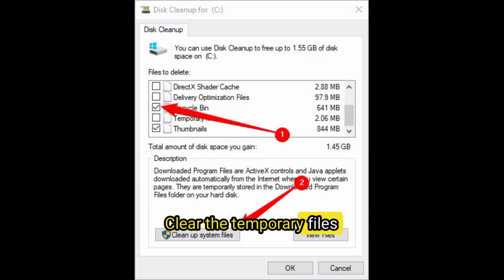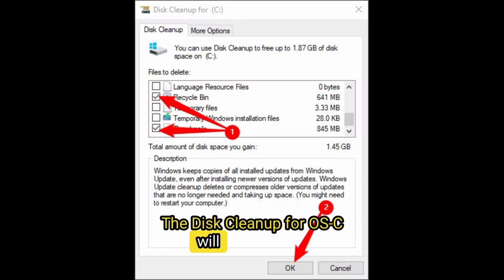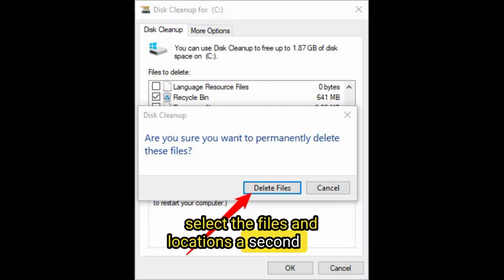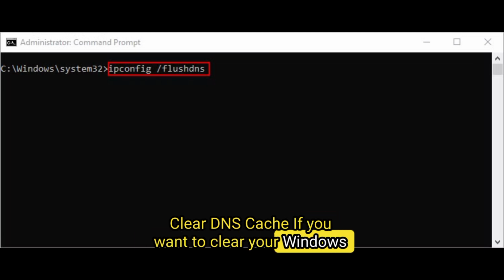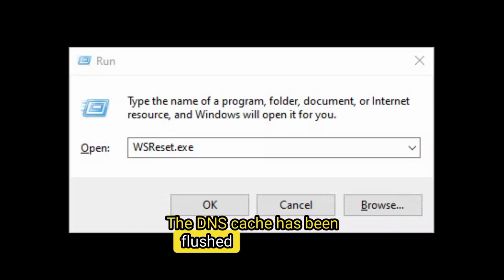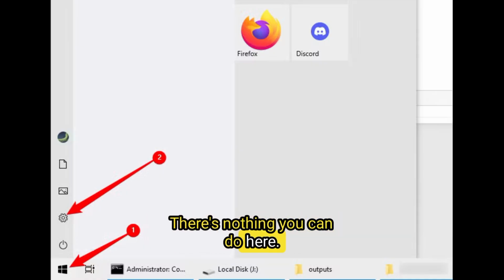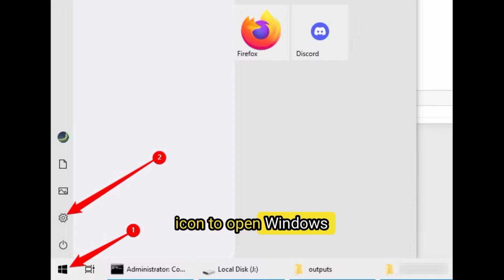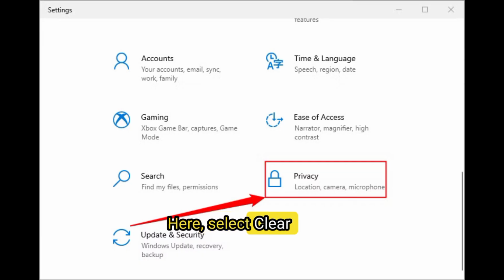How To Clear All Junk & Cache From PC & Laptop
🧹 How To Clear All Junk & Cache From PC & Laptop | Speed Up Your Computer (2025 Guide)

Is your PC or laptop running slow? 🐢 It might be time to clean out all that junk and cache! In this video, I'll show you step-by-step how to completely clear out unnecessary files, temporary data, and cache to boost performance and free up space. 💻⚡

✅ Works on:

Windows 10

Windows 11

how to clear cache on windows 10

clear cache on laptop

speed up pc windows 10

delete temporary files windows 11

pc cleaner tutorial

clean pc to make it faster

remove junk files from laptop

windows 10 cleanup

free up space on pc

how to clean laptop

clear ram cache windows

optimize windows performance

disk cleanup tutorial

how to use storage sense

remove temp files manually

best pc cleaner tool

windows 11 cache clear

make windows faster